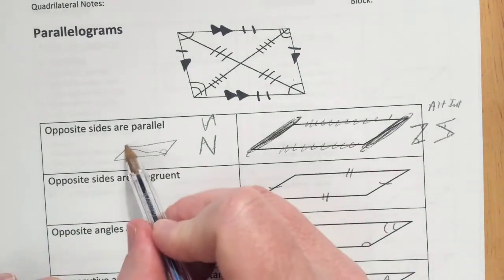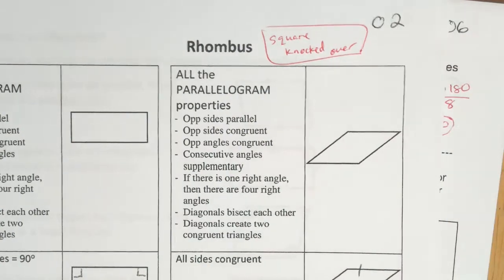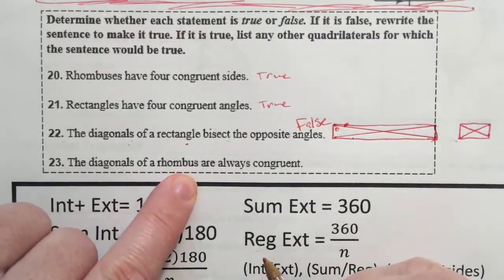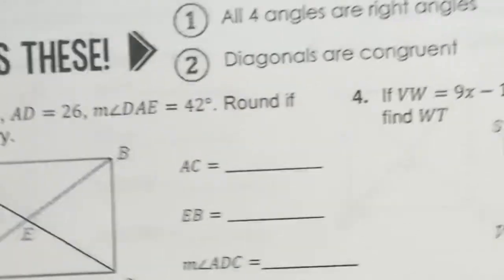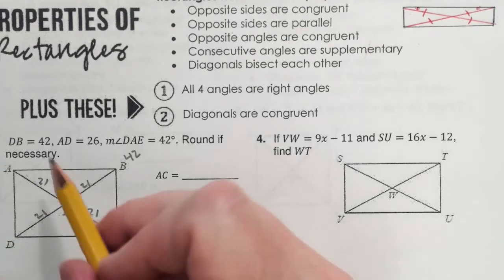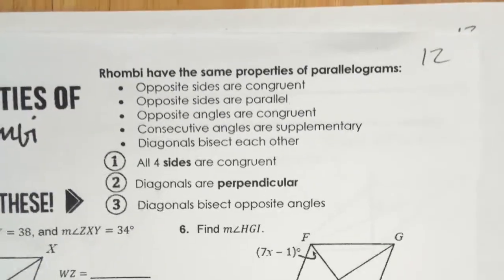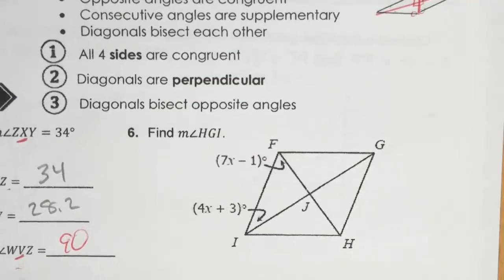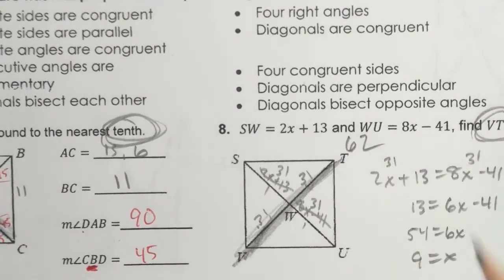Unit 5 Quadrilaterals: Parallelograms part 1